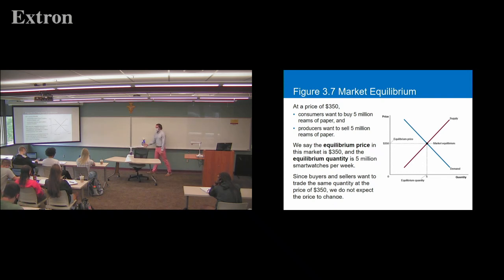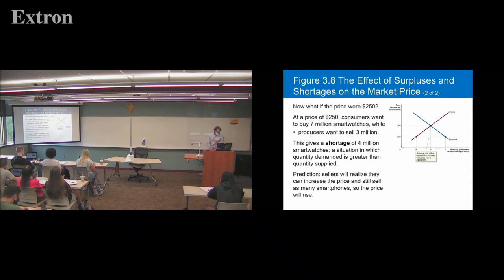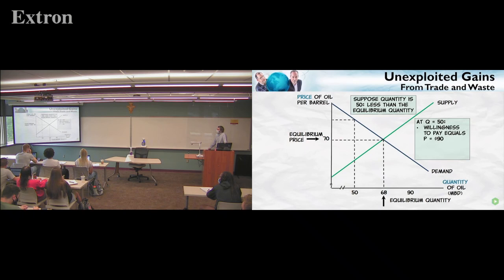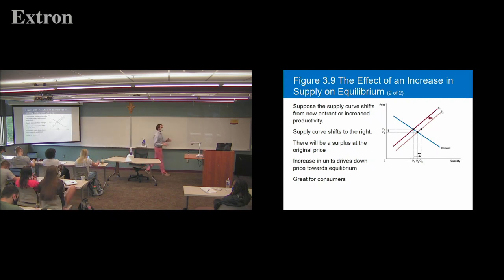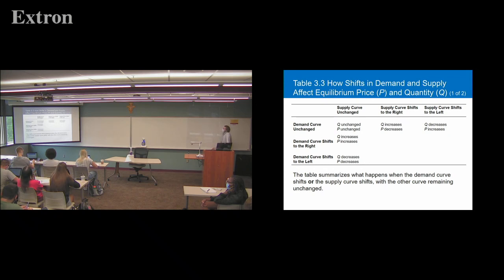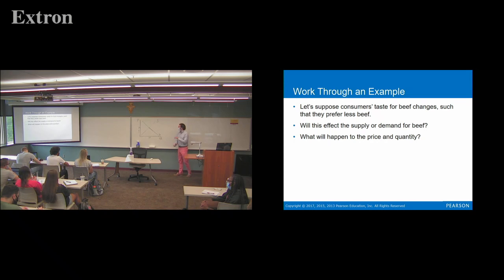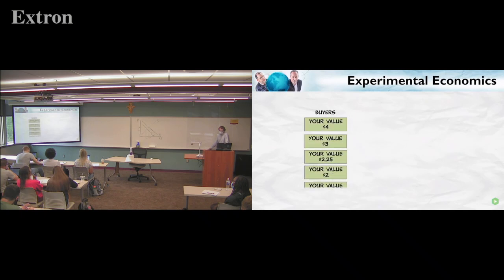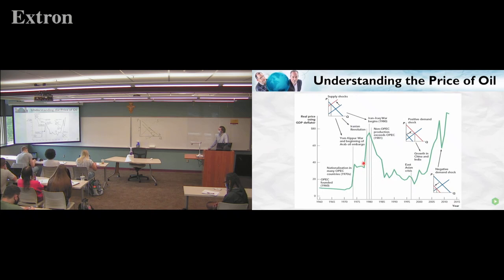Econ 102 Lecture 9/02: Equilibrium